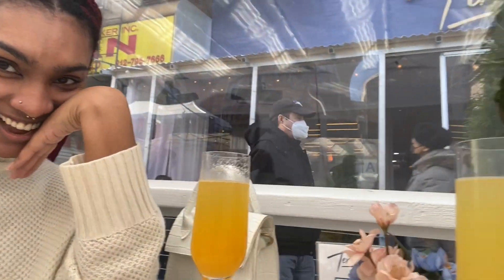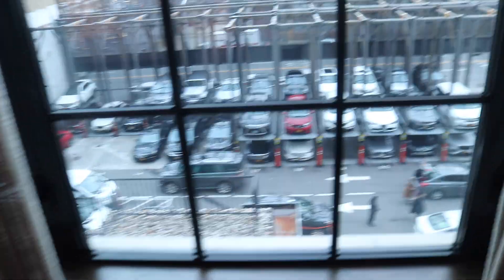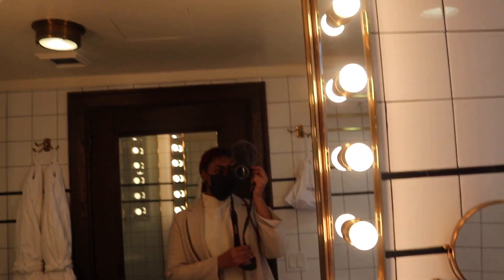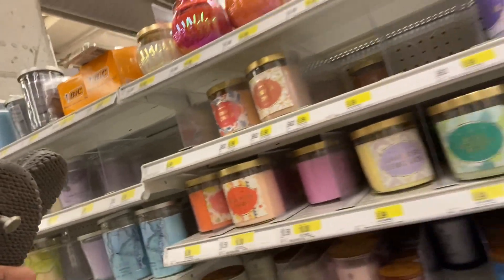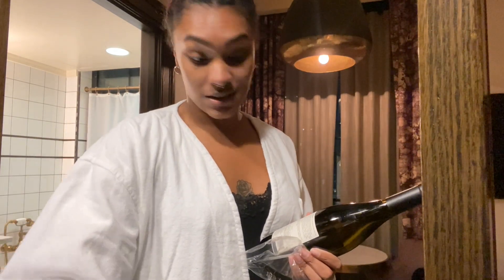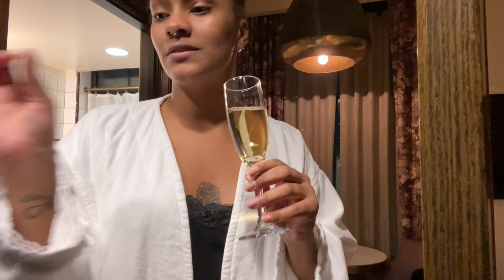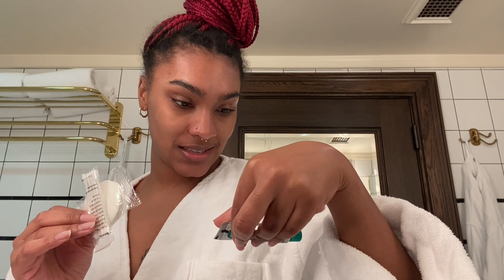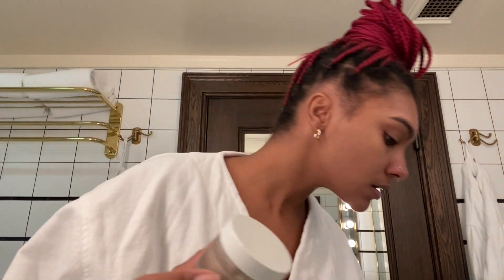NYC Staycation at The Ludlow and Night Skincare Routine!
Hello lovelies!

I had a staycation at The Ludlow Hotel in NYC and it was a VIBE! I hope you enjoy this vlog!

Places mentioned:
The Ludlow Hotel
Zeno Nail Bar
375 Chicken N Fries

Love,
Sierra